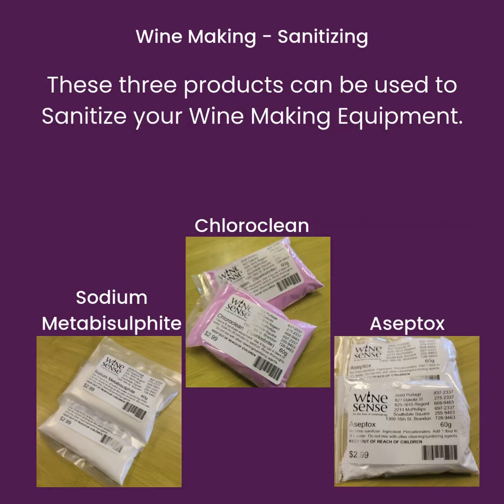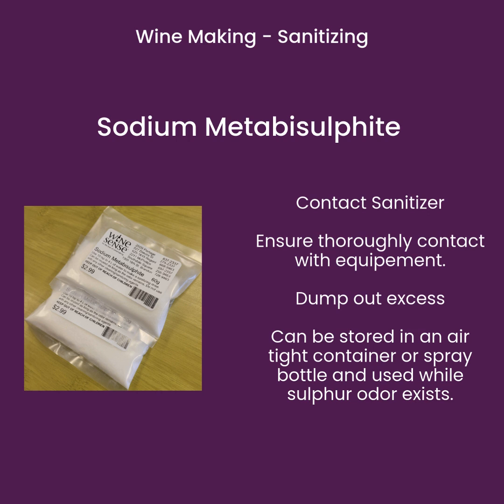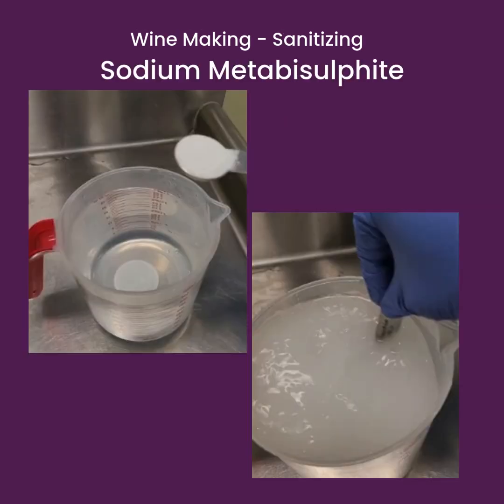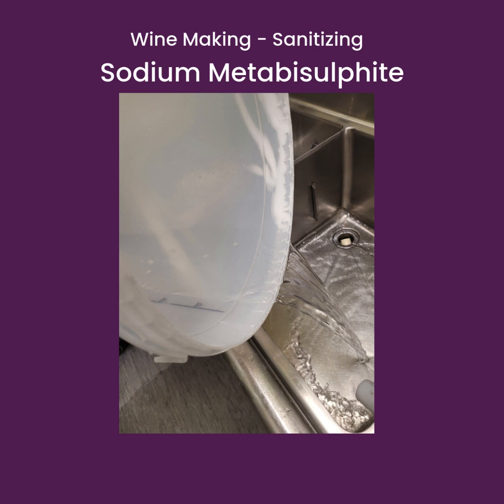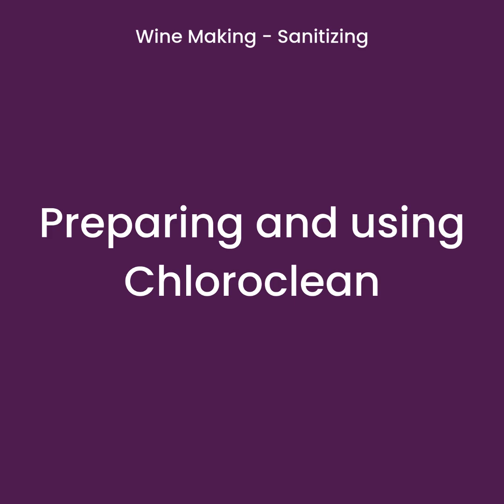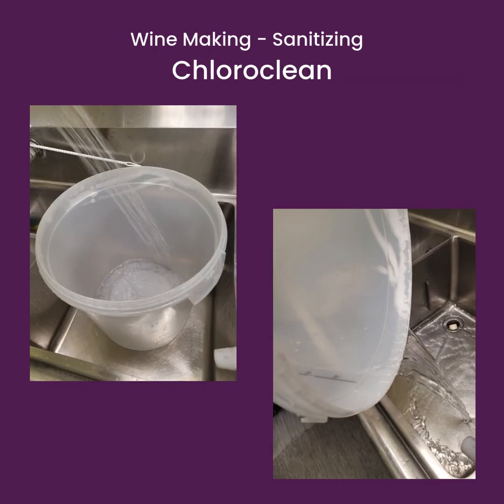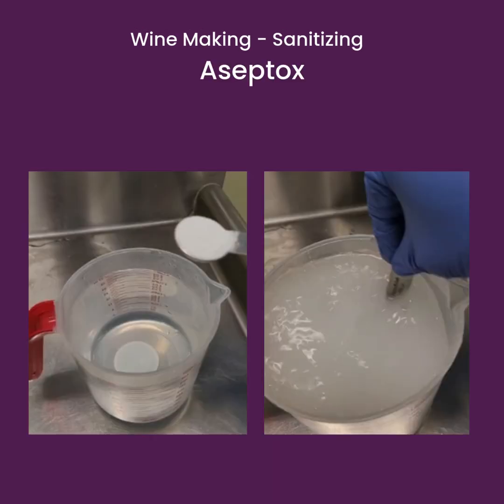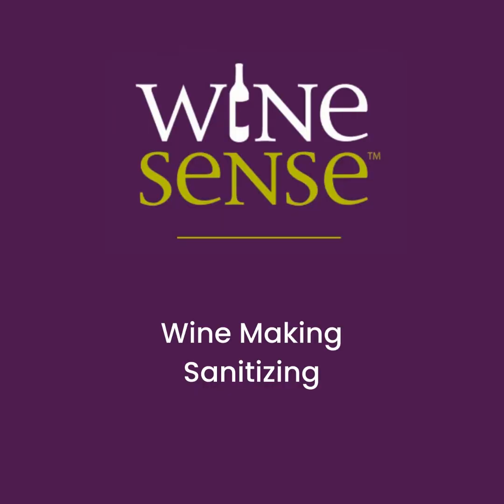Sanitizing for Winemakers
Check out how to best use Chloroclean, Sodium Metabisulphite and Aseptox for home winemaking.